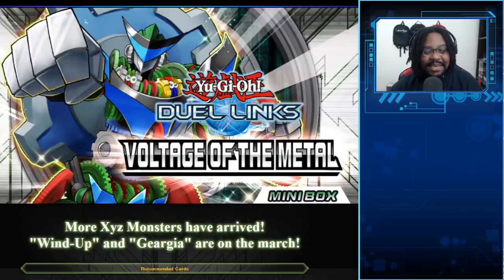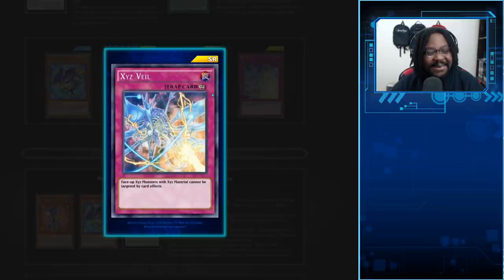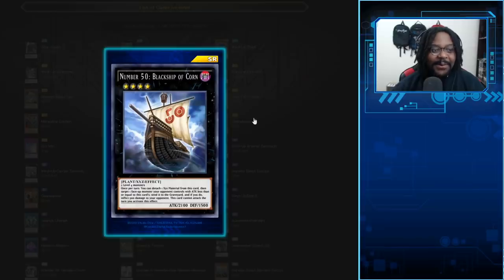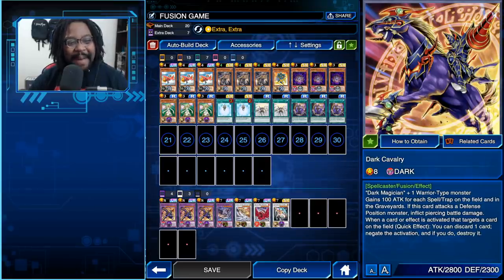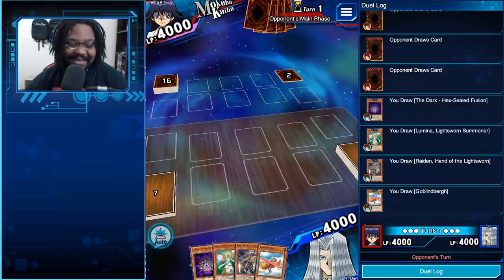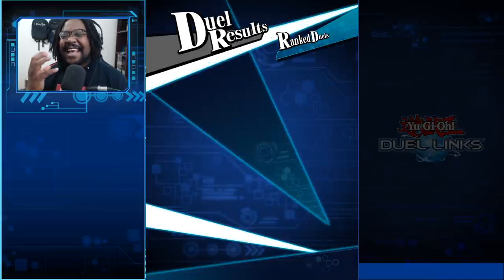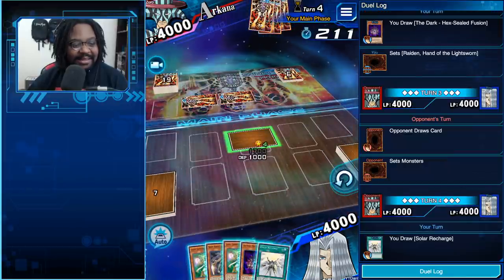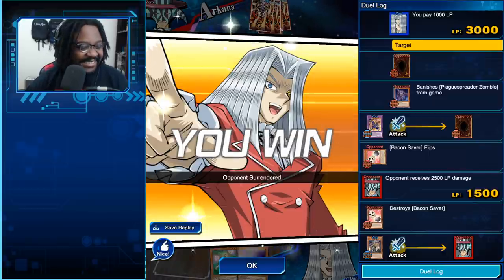Turn 1 Dark Cavalry & Red Eye's Slash!?!? Voltage of the Metal Review | YTDan Duel Links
Pre-order a signed copy for yourself or a friend Turn 1 Dark Cavalry & Fortune Lady Every with Red Eye's Slash!?!? Voltage of the Metal mini box Review.

0:00 video start
0:42 Mini Box Review
6:09 Dark Hex Decklist
8:20 Live duels
14:15 Deck demo